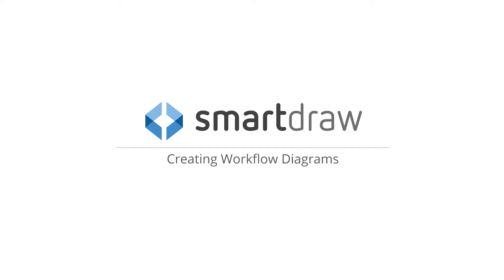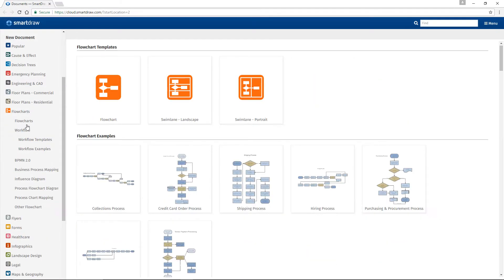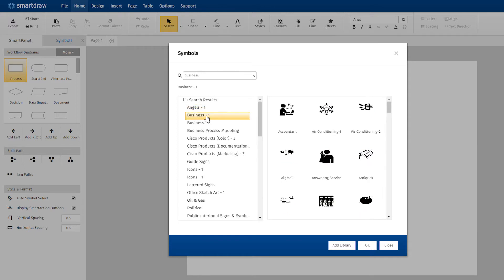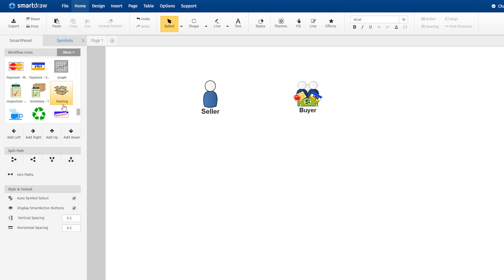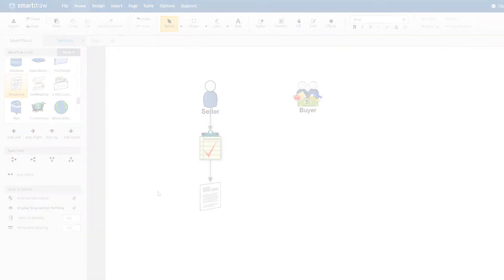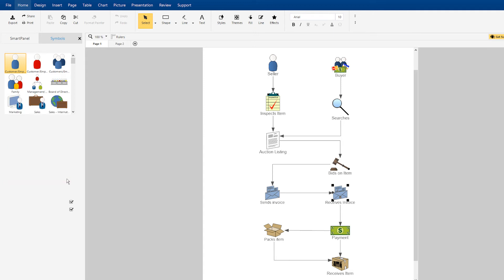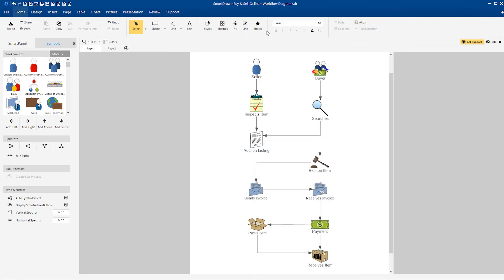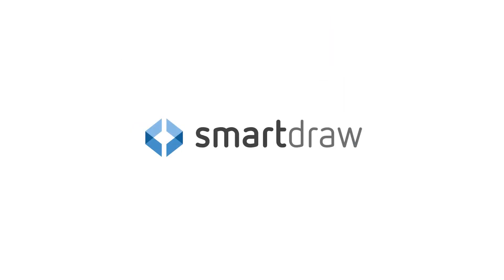How to Make Workflow Diagrams with SmartDraw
SmartDraw makes it easy to draw workflow diagrams and other process charts. Select from built-in templates and symbols and let automation help you build your diagram.